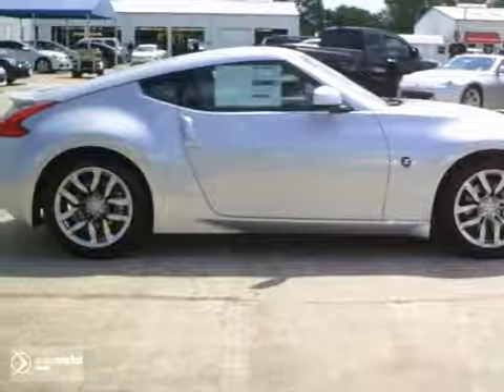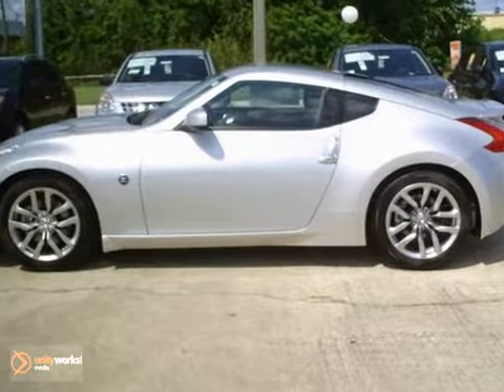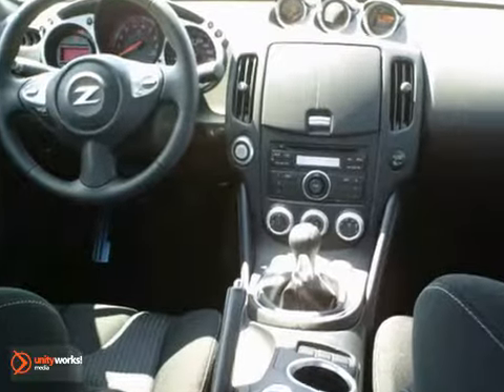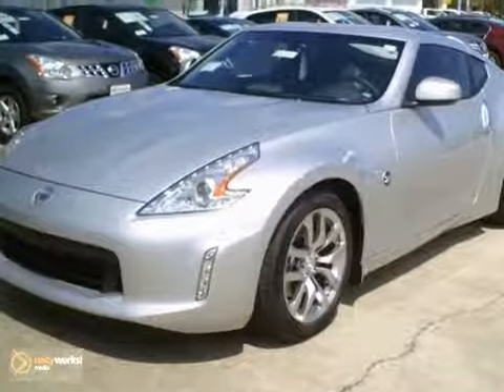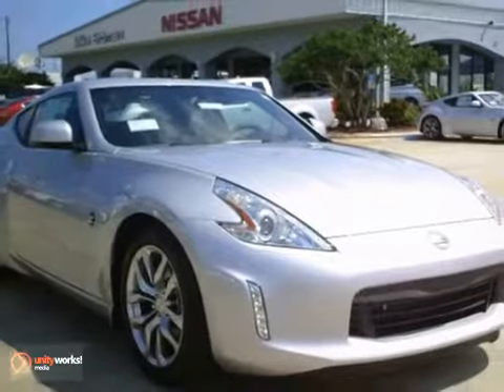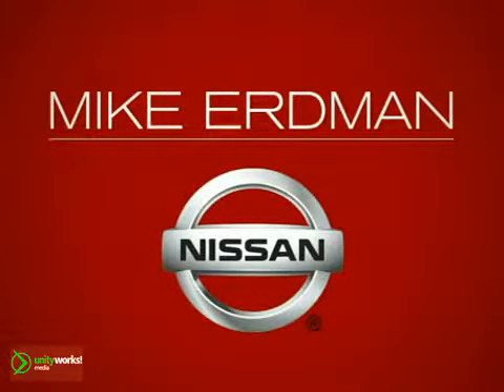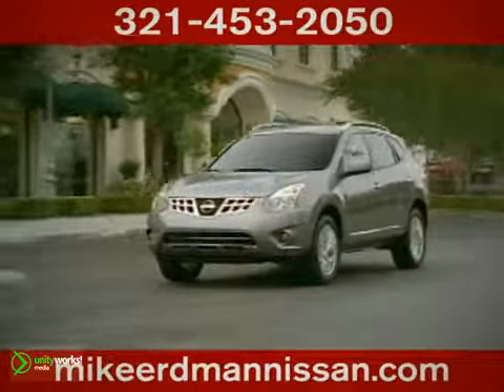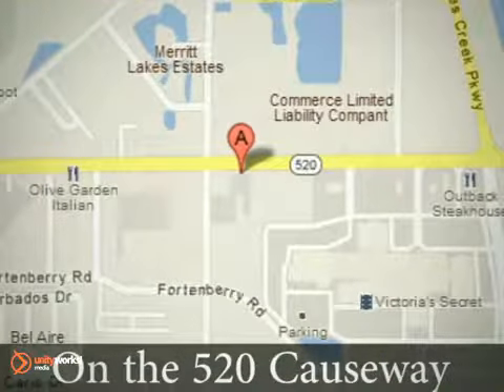2013 Nissan 370Z #12121 in Merritt Island FL Rockledge, FL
If you are looking for real value on a great new car, Mike Erdman Nissan invites you to call and make an appointment to view this 2013 Nissan 370Z, stock# 12121. We are conveniently located near Merritt Island FL Rockledge, FL and known for our great selection, reliability and quality. Call to take a look at this 2013 Nissan 370Z today.

445 East Merritt Island Causeway
Merritt Island FL Rockledge FL, 32952